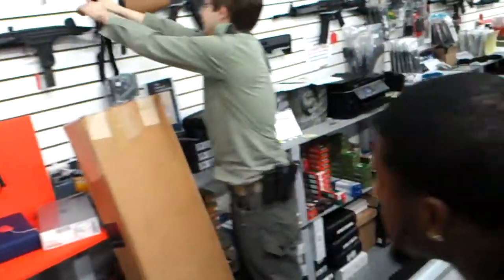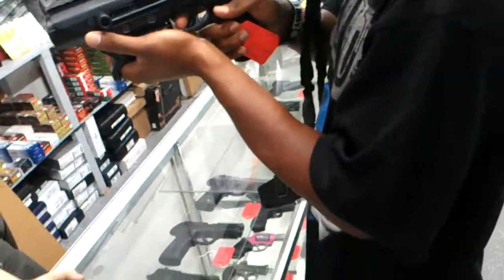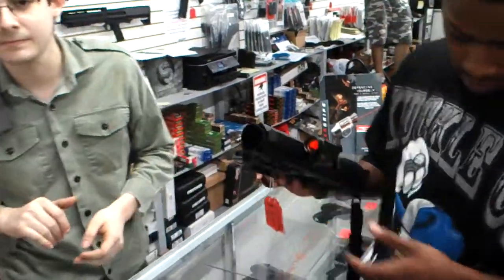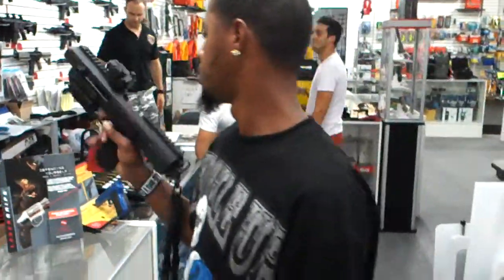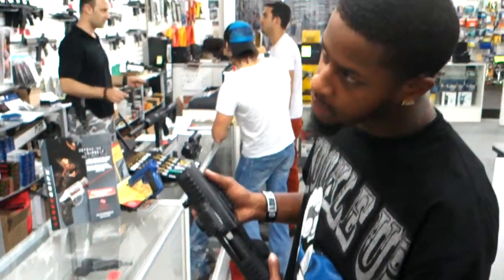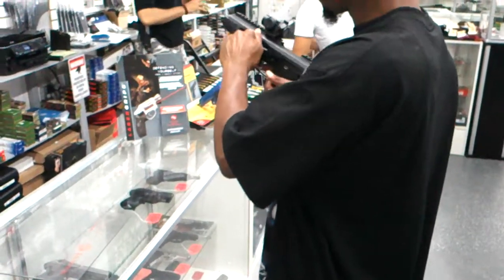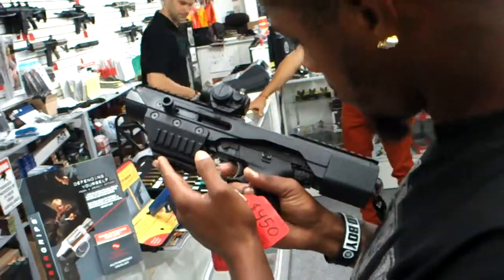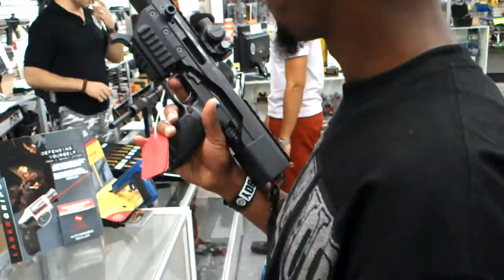September 22, 2012 5:39 PM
Ridah Redd shopping for toys